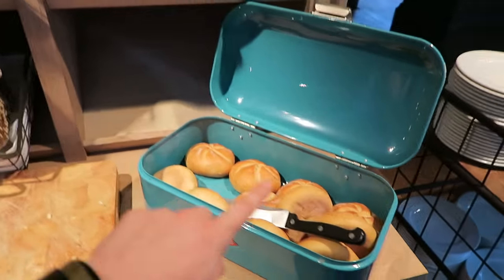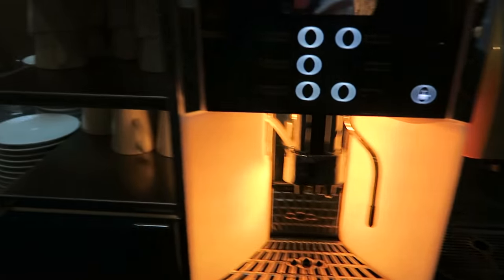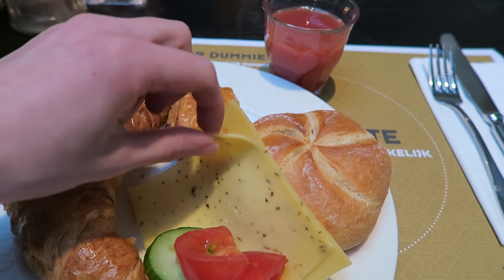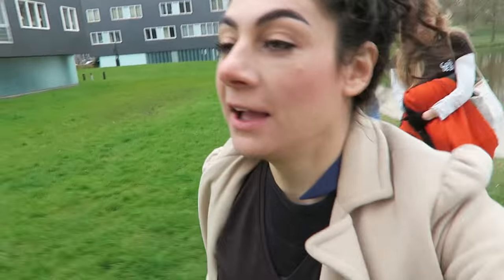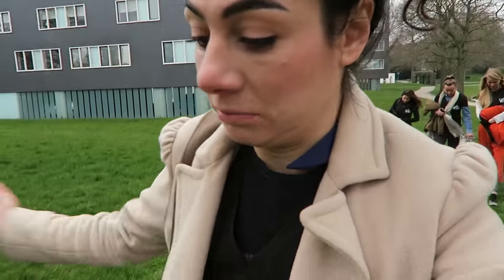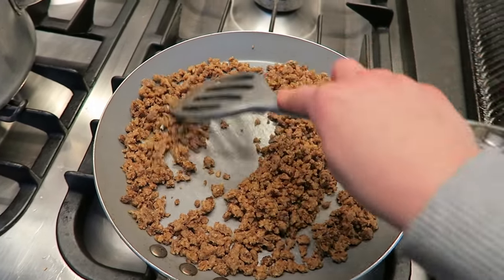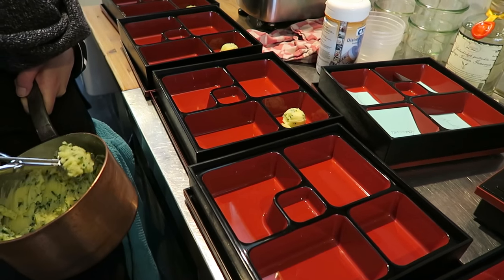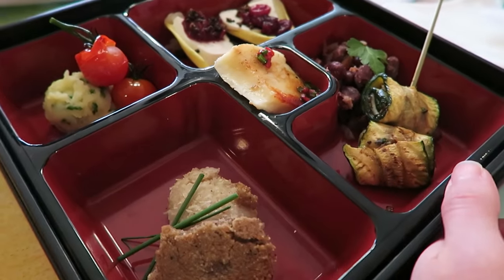COOKING WORKSHOP - TRAVEL VLOG 283 LEEUWARDEN | ENTERPRISEME TV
We had a cooking workshop on our last day in Leeuwarden. Not only did we cook up a Frisian bento box but we also supped through the Leeuwarden canals. Oh I can't forget tasting THE.BEST. Mon Chou pie at De Walrus and of course meeting up with Elise from YouTube channel EliseDingen. Leeuwarden walking tour coming up soon!